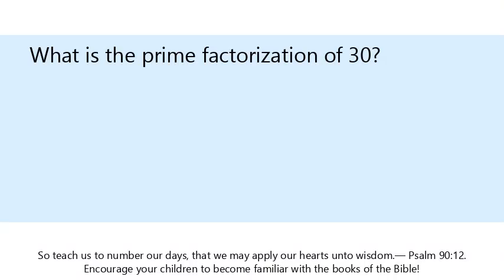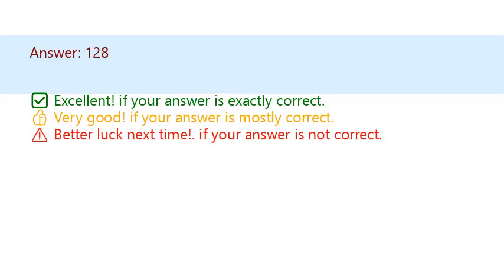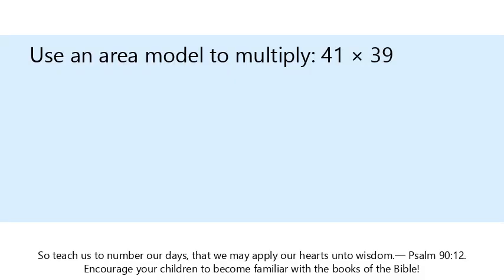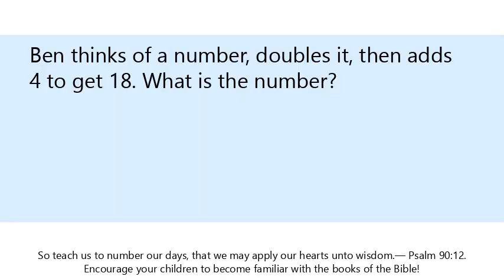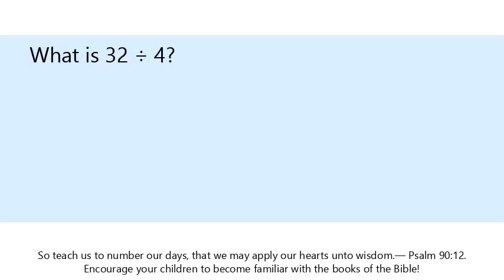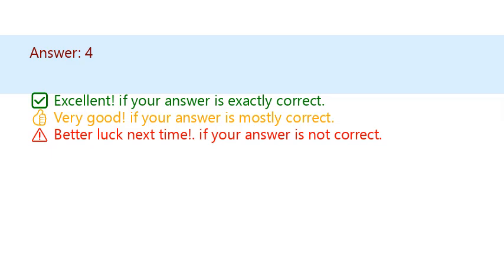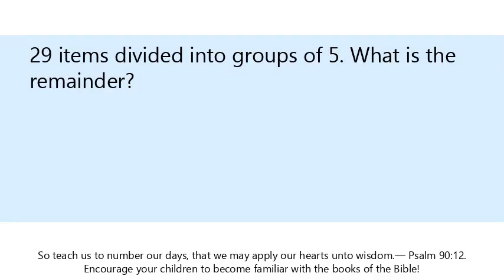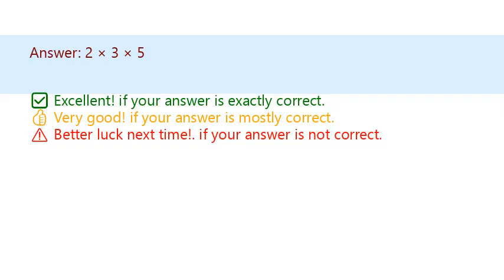Level 5 Daily Math Quiz With General Edition May 20 2026